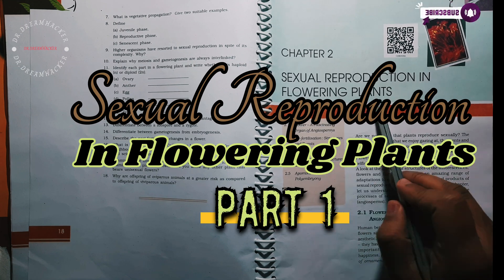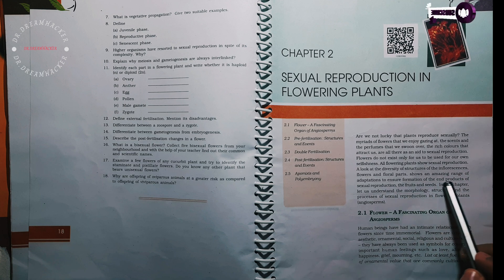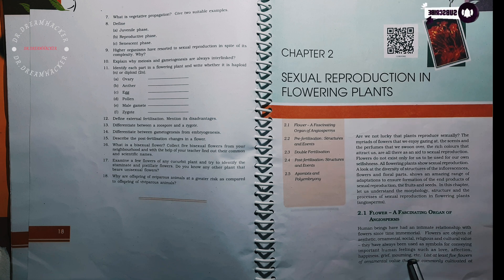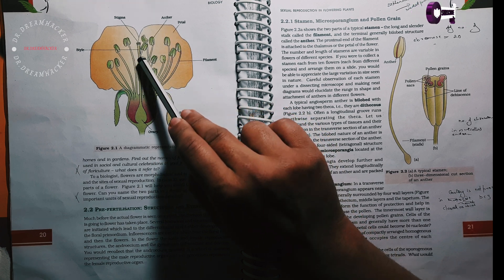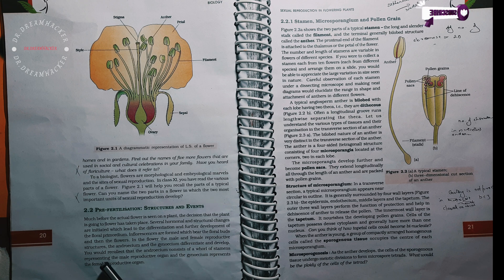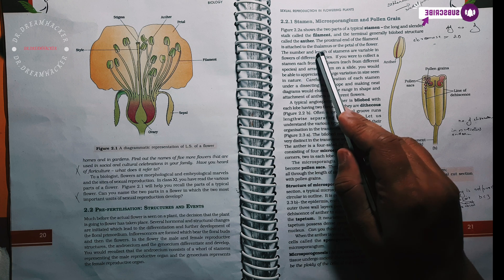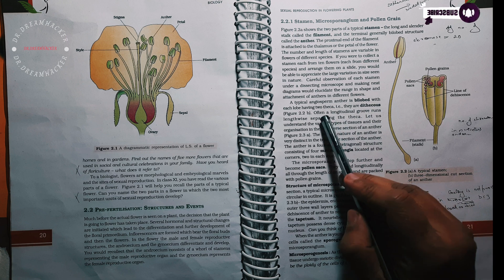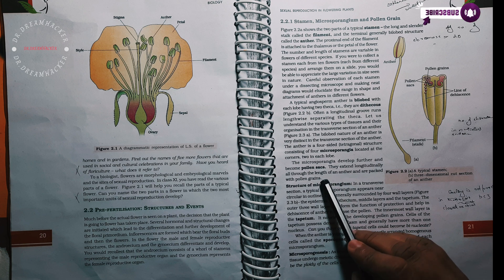NCERT MARATHON💥💯 DAY1✨️❤️‍🔥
SEXUAL REPRODUCTION IN FLOWERING PLANTS PART 1